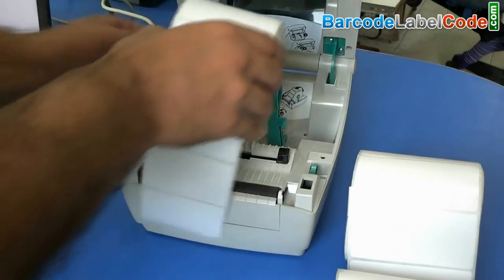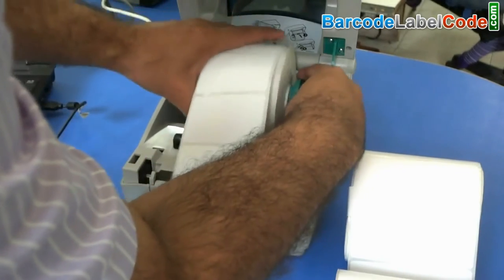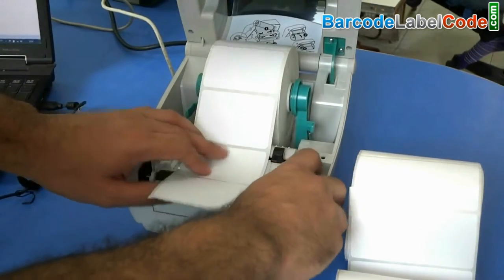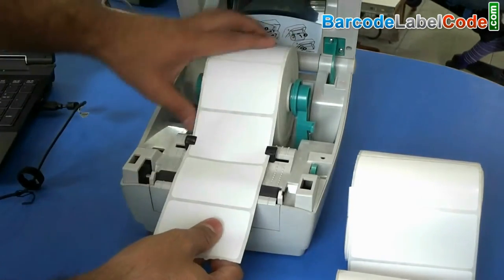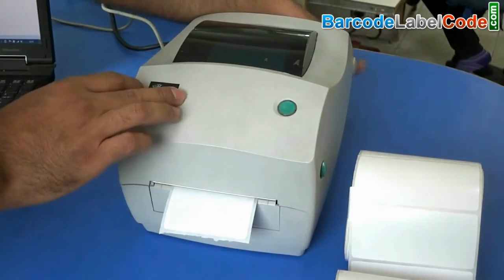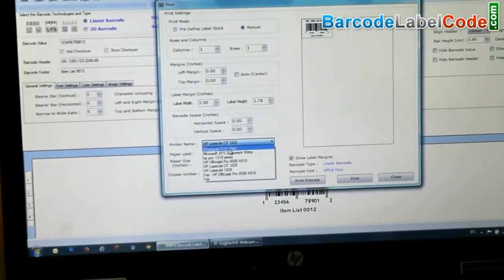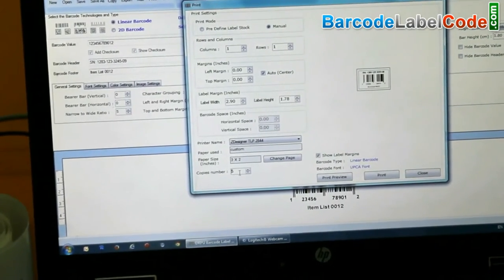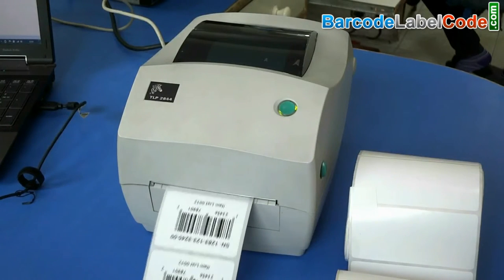Print Barcode Tags Using Thermal Printer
In this video tutorial you will see how print barcode tags, stickers or labels using Thermal Printers in just few simple steps.